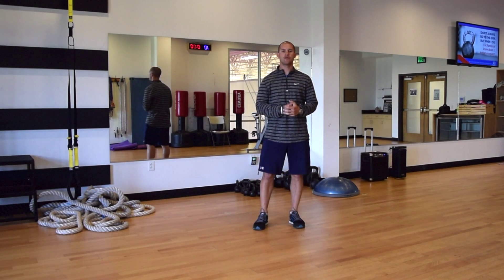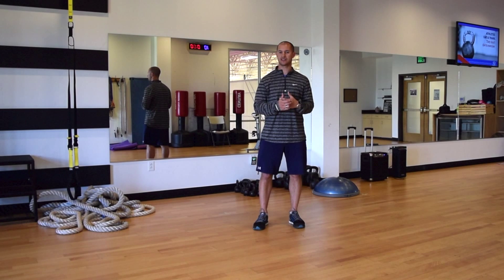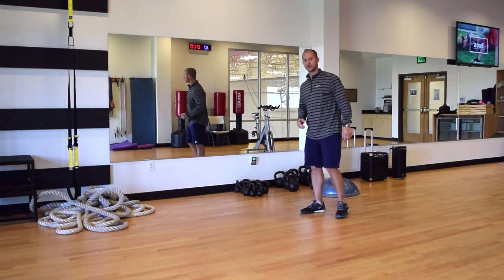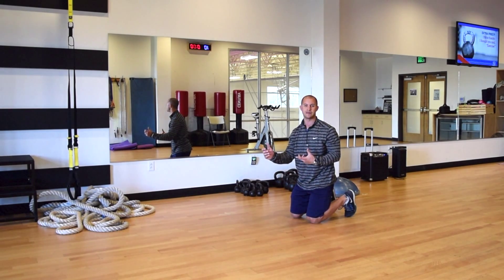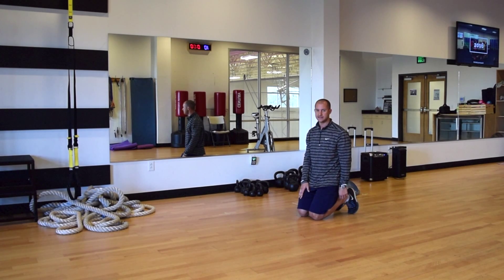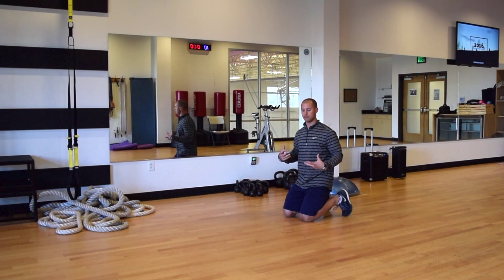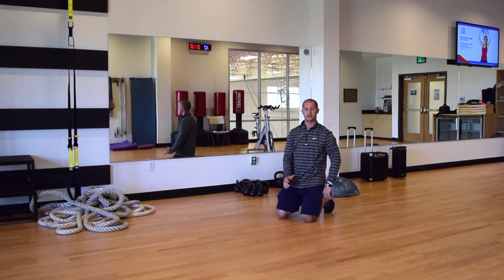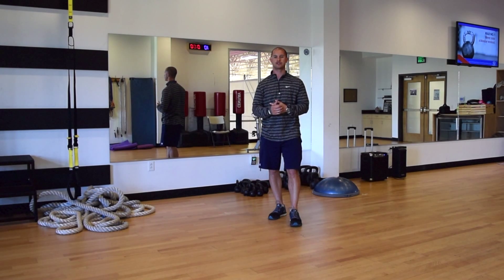Ignite Your Run: Bear Crawling 101